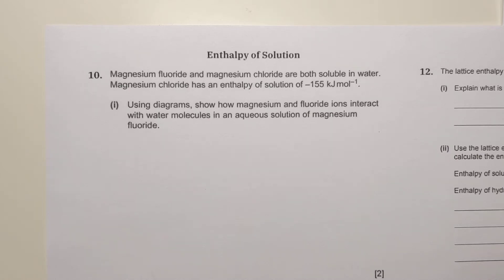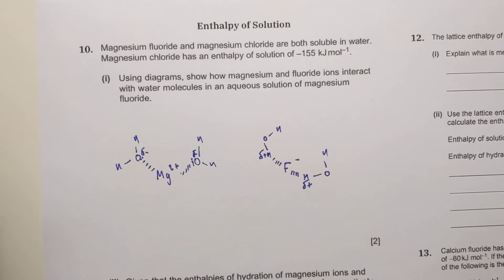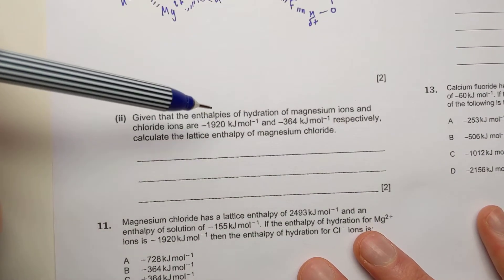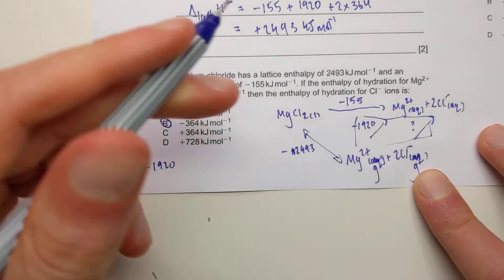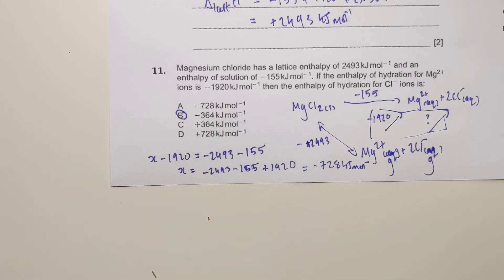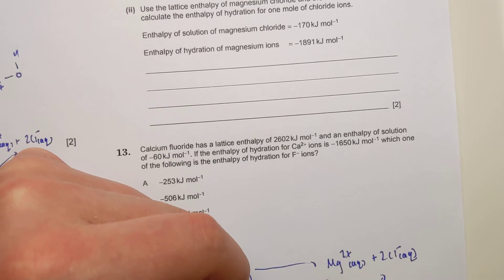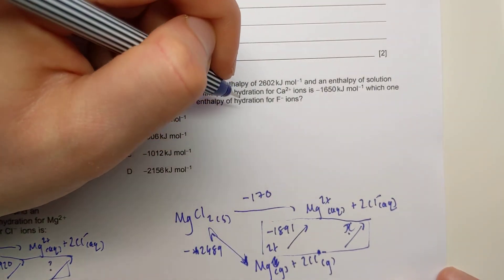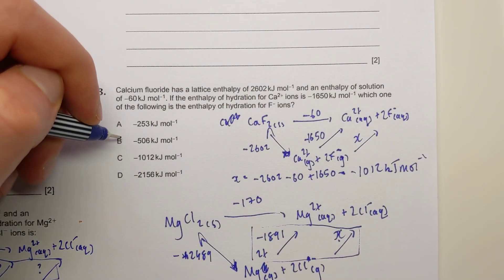Answers to Lattice Enthalpy PPQs 10-13